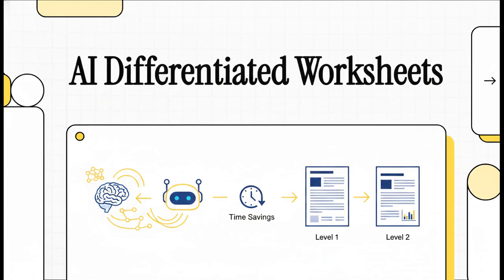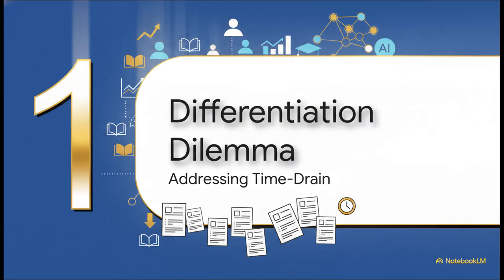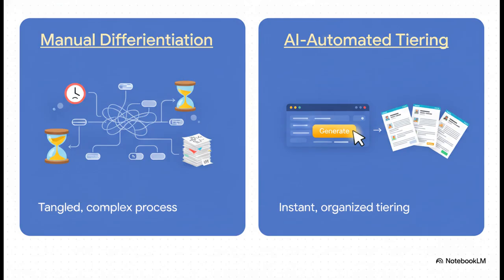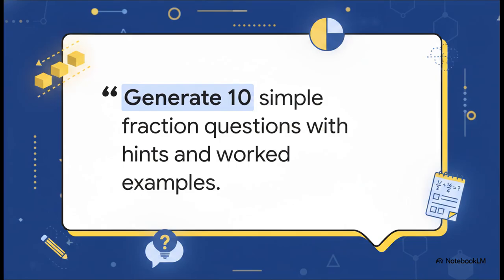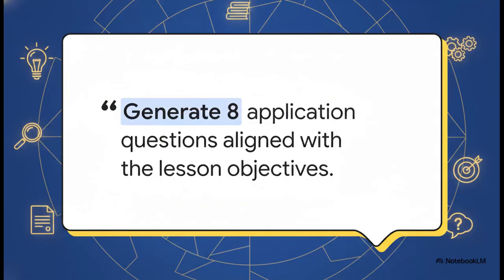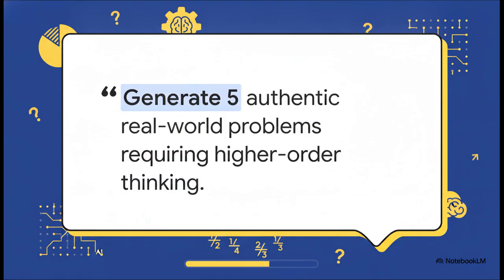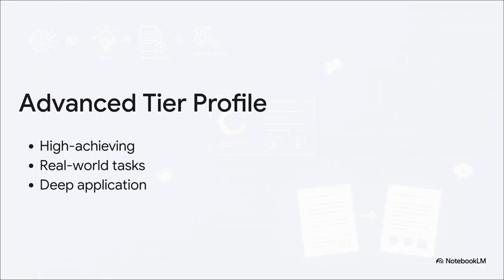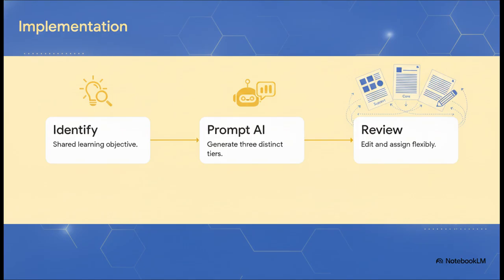Creating Differentiated Worksheets with AI Tools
Differentiation is essential in mixed‑ability classrooms, but designing three levels of worksheets can be exhausting. This video shows how to use AI to generate differentiated worksheets quickly, while you control difficulty and quality. \nYou will learn how to: \n- Create prompts that produce basic, intermediate, and advanced versions. \n- Check AI‑generated questions for accuracy and suitability. \n- Build a reusable bank of differentiated tasks. \nSubscribe to Elevate Educators for more practical AI strategies for differentiation.